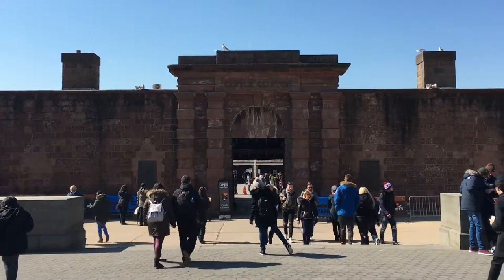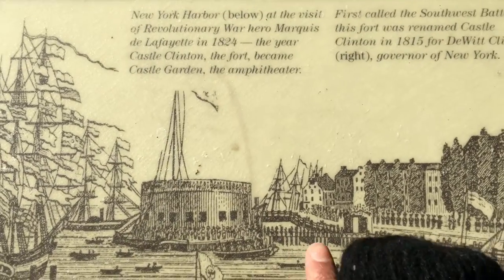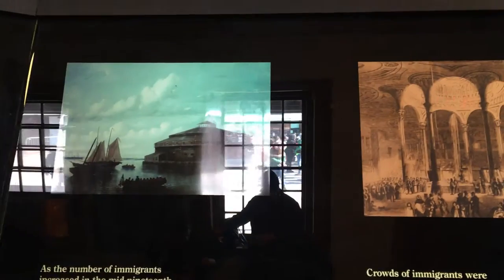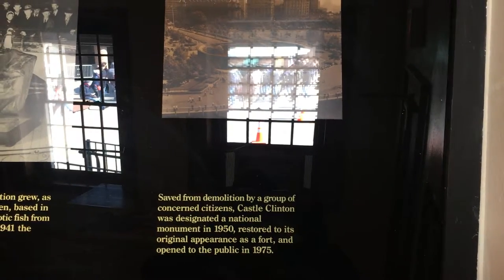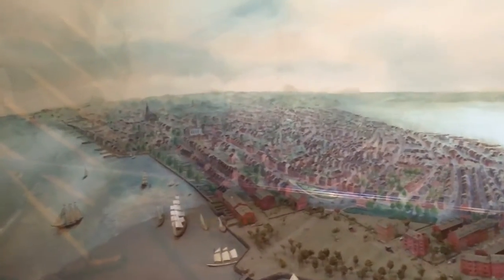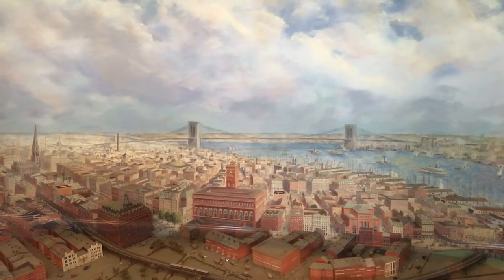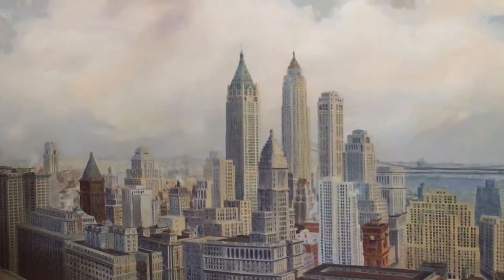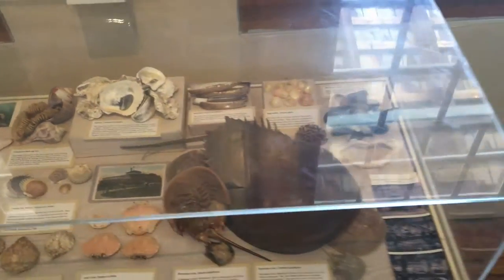Three NYC Skylines at Castle Clinton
Video tour exploration taking a closer look at a room inside Castle Clinton in Manhattan's Battery Park.